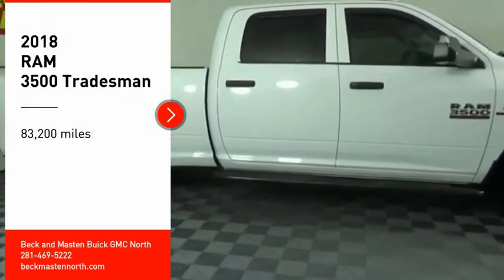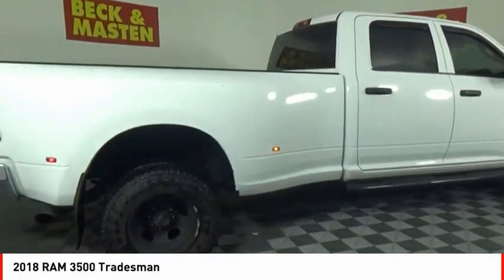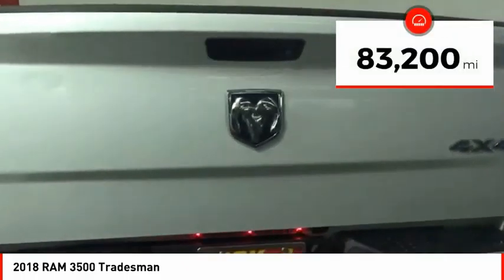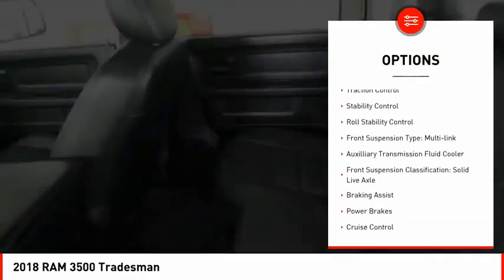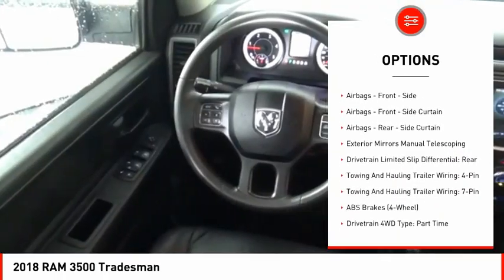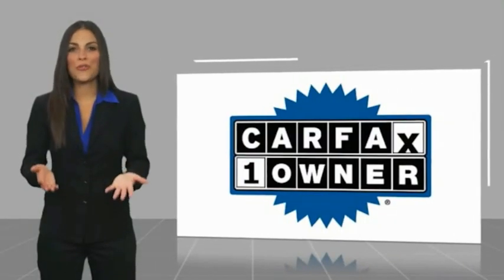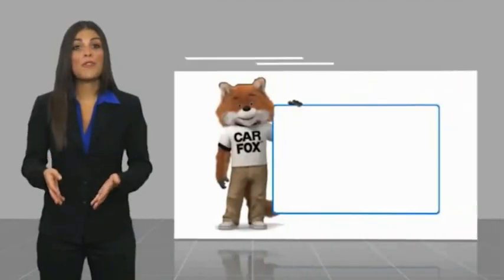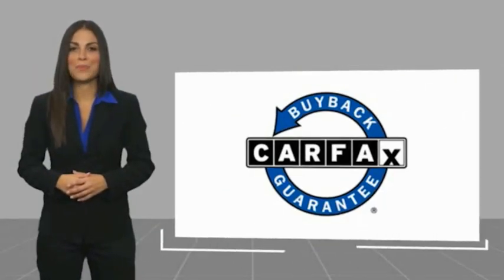2018 RAM 3500 Houston TX G345979B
2018 RAM 3500 Tradesman

This Bright White Clearcoat 2018 RAM 3500 Tradesman might be just the crew cab 4x4 for you.  It has a 6 Cylinder engine.  This one's available at the low price of $50,464.  For a good-looking vehicle from the inside out, this crew cab 4x4 features a stunning bright white clearcoat exterior along with a diesel gray/black interior.